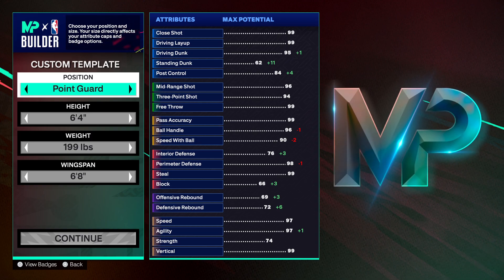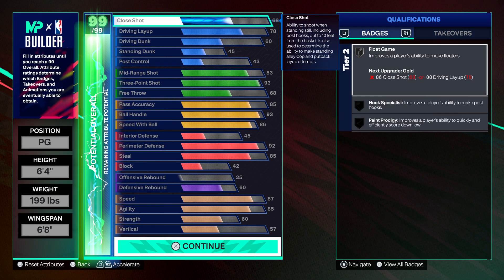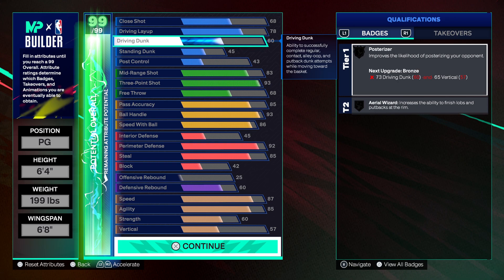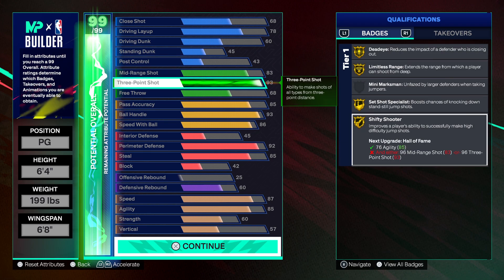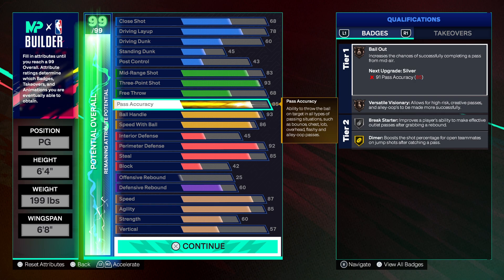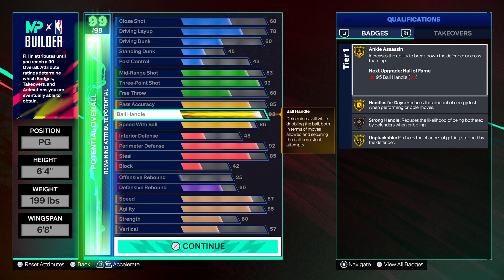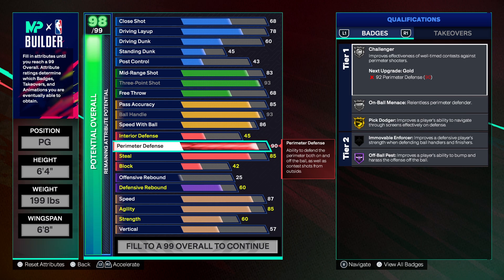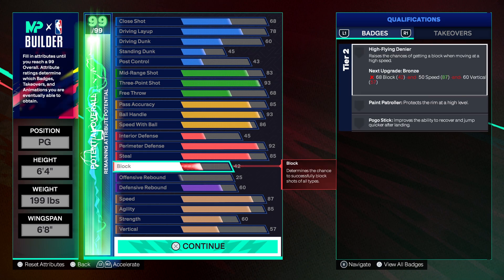*GLITCHY* 2 WAY SHOT CREATOR 6’4 BUILD NBA 2K25 (93 3PT, 92 PERIM-D, 93 BALL HANDLE)